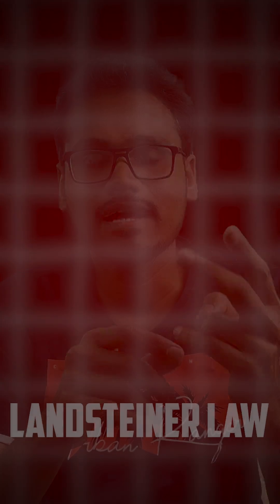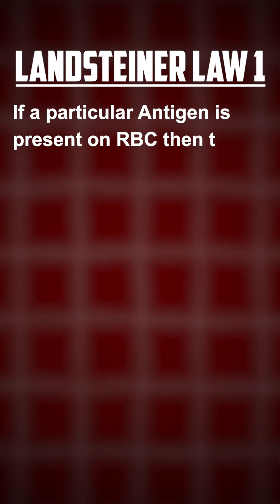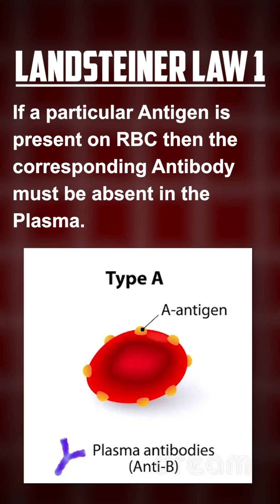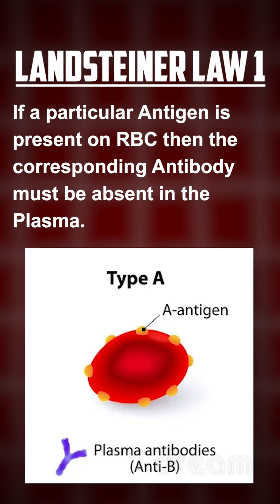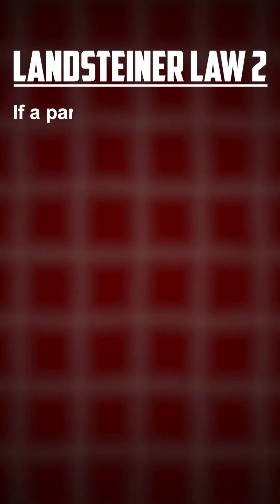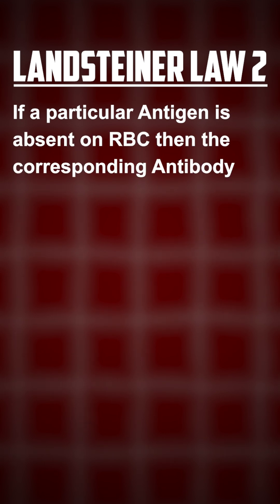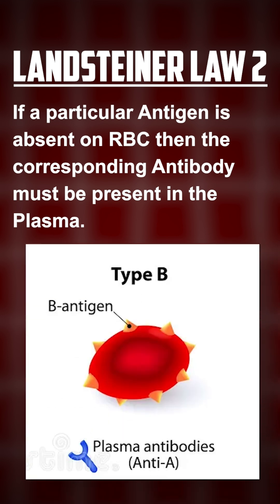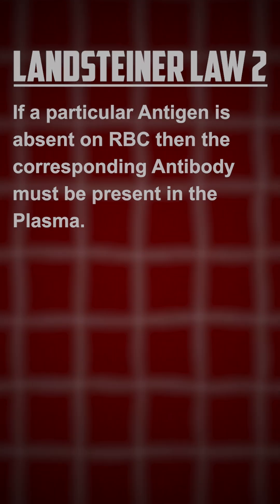Landsteiner Law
In this medical term short, the discussion is on Landsteiner Law.

Landsteiner’s Law states that a person’s **blood group contains naturally occurring antibodies (agglutinins) against the antigens (agglutinogens) they do not possess.